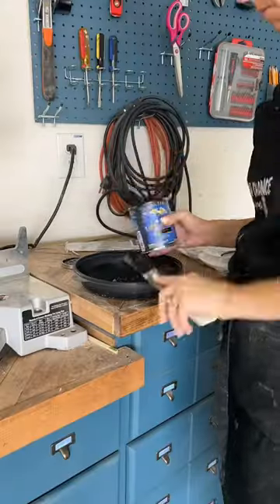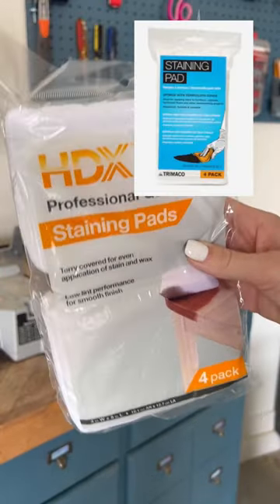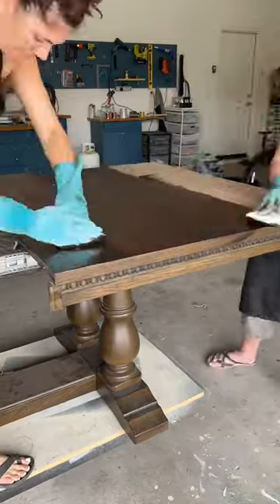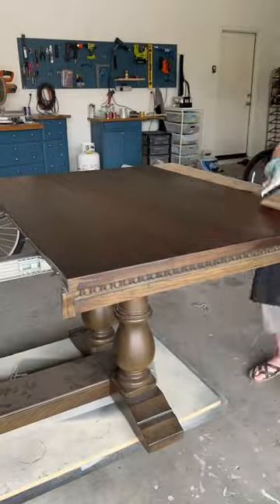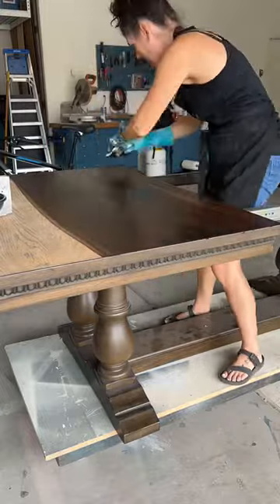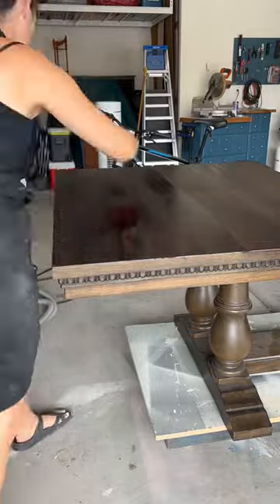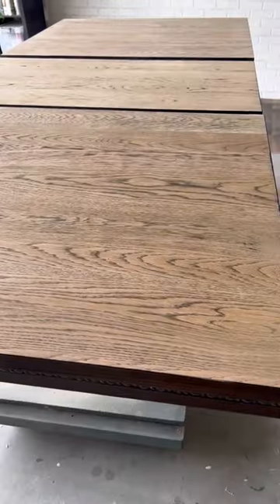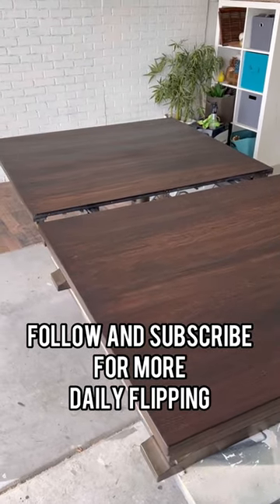Anyone else intimidated by staining? We’re not experts but we have a couple tricks up our sleeves.